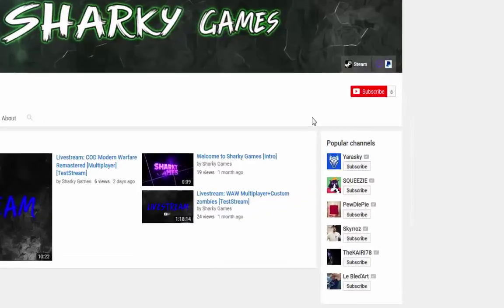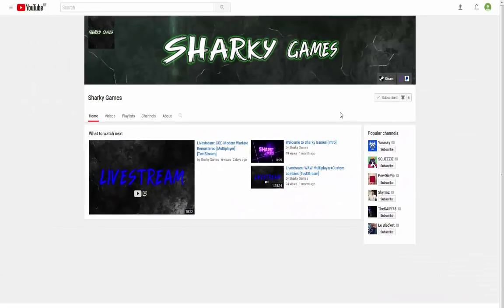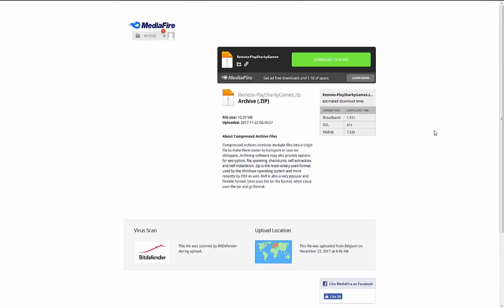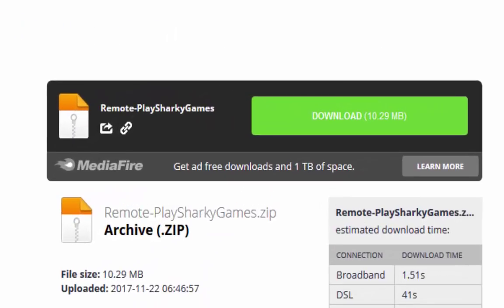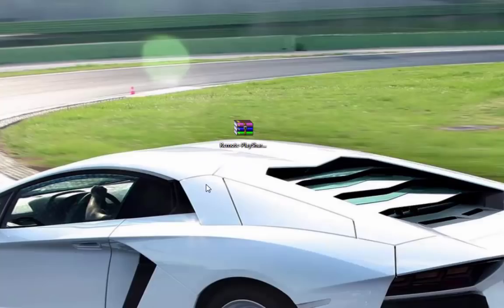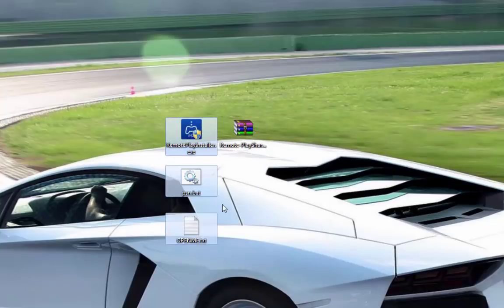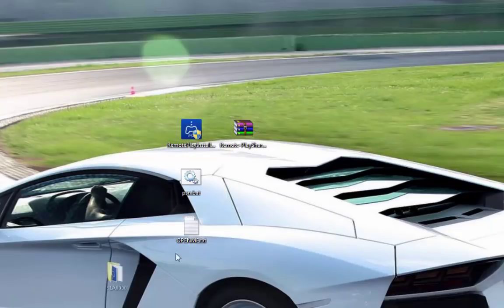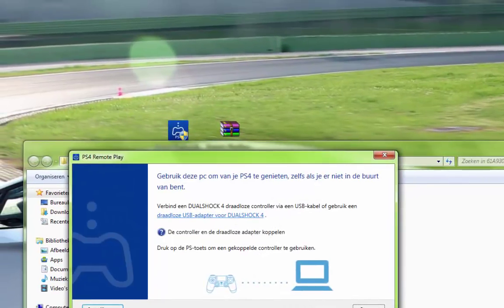How To Install PS4 Remote Play On Windows 7 [Fast&Easy]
Welcome to Sharky Games!
In this video i will show how to install / use remoteplay on windows 7.

Click here for my previous video:
➤goo.gl/Jqigou